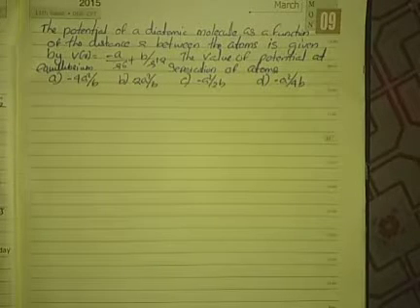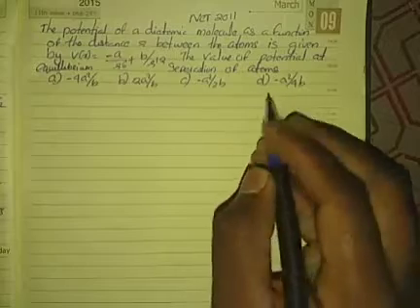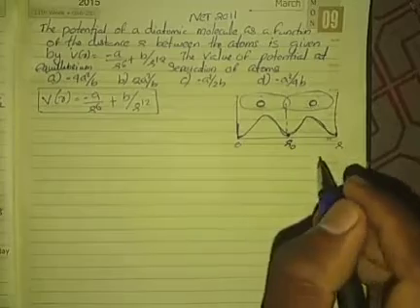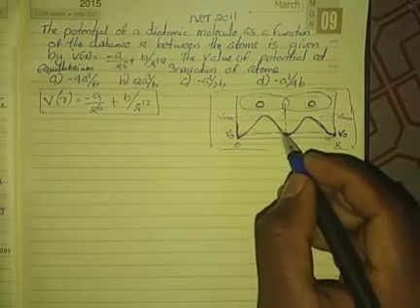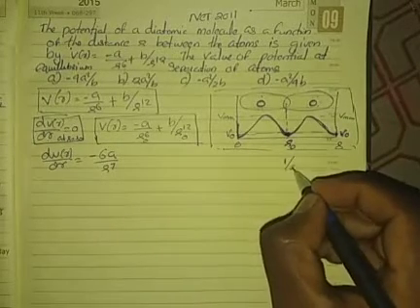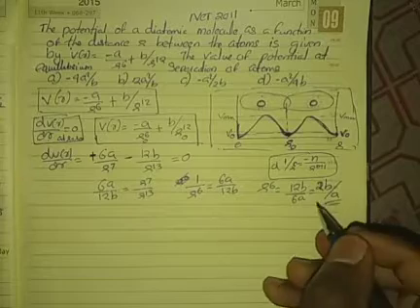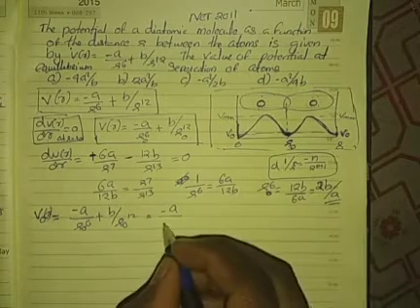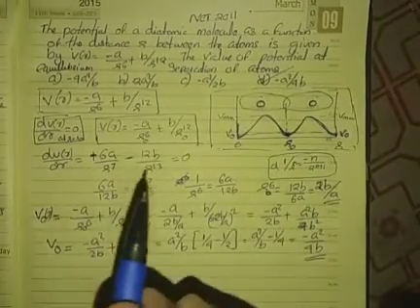OLD collection of NET GATE Physics When I was a rookie. Forgive the quality.